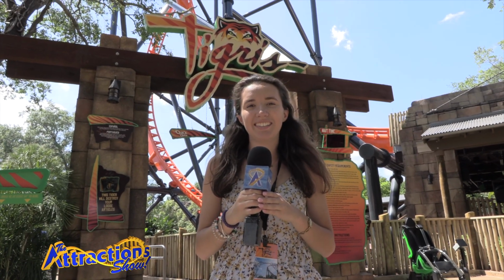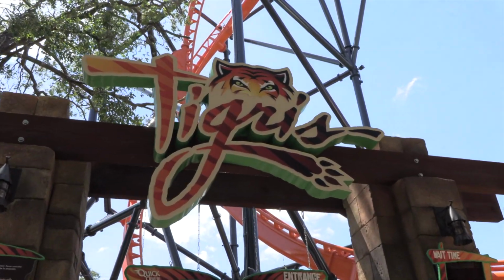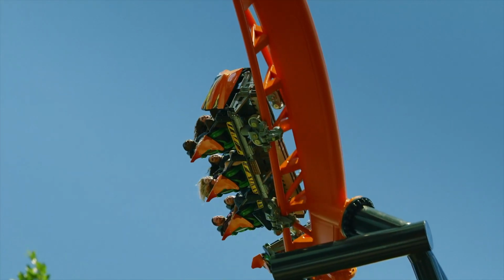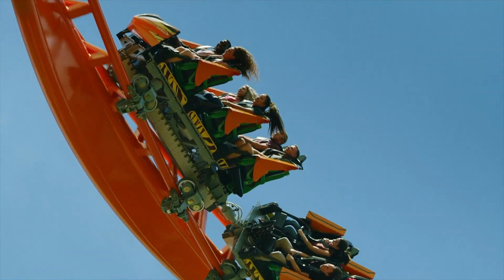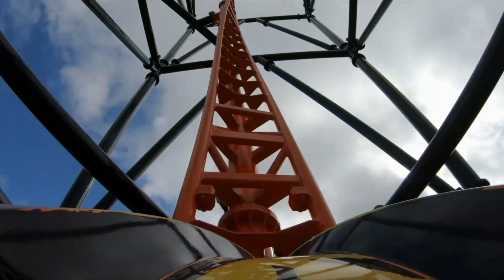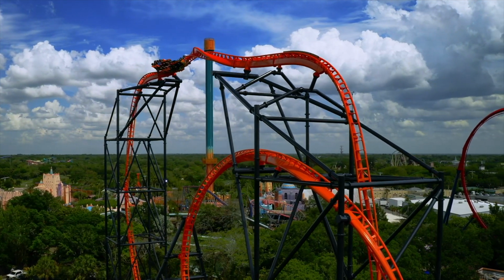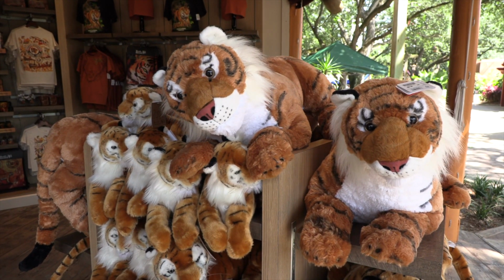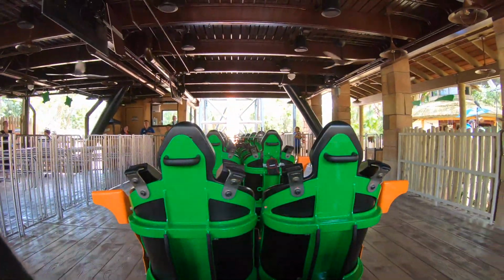Taking on Tigris at Busch Gardens Tampa Bay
Join Niamh and Banks as they take their first ride on Tigris, Florida's tallest launch coaster, at Busch Gardens Tampa Bay. From the April 25, 2019 episode of The Attractions Show.